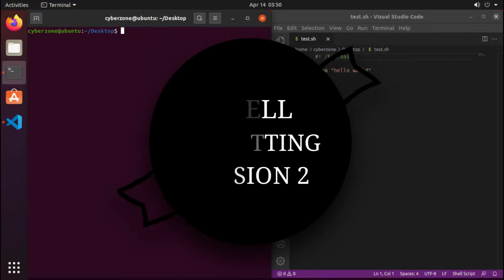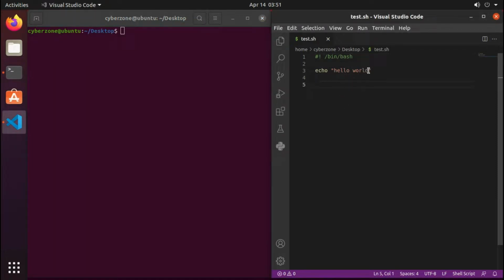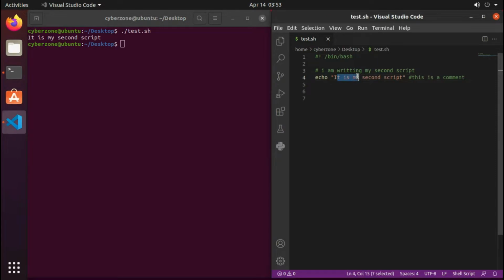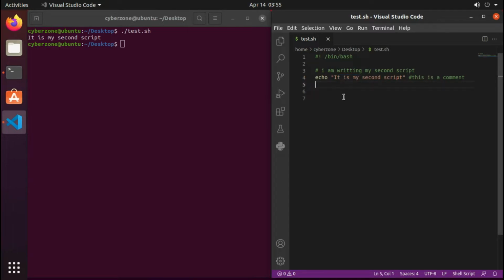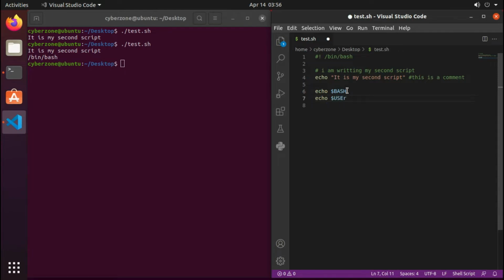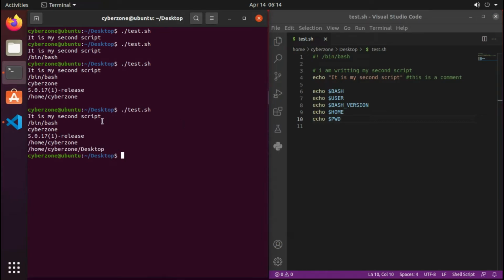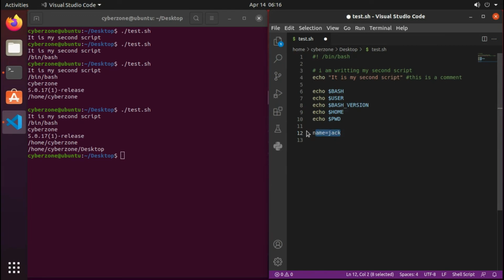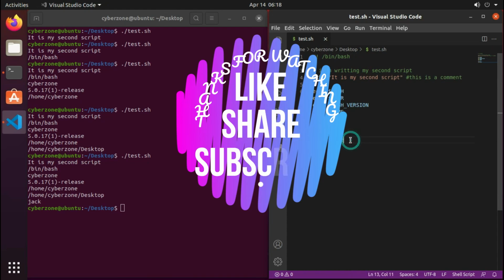Shell Scripting Tutorial for Beginners 2 - using Variables and Comments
In Linux (Shell), there are two types of variable:
(1) System variables - Created and maintained by Linux itself. This type of variable defined in CAPITAL LETTERS.
(2) User defined variables (UDV) - Created and maintained by user. This type of variable defined in lower letters.

Shell variables
- var refers to the name, $var to the value
- t = 100 Sets var t to value 100
- echo ”\$t = $t” will print: $t = 100
- Remove a variable with unset var
- Names begin with alpha characters and include alpha, numeric, or underscore